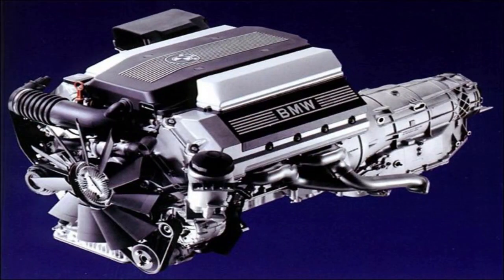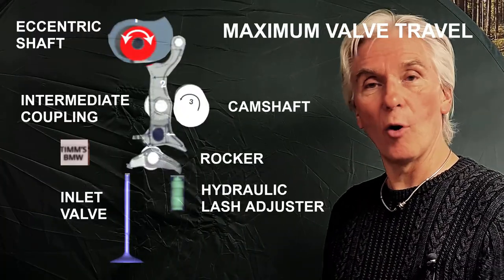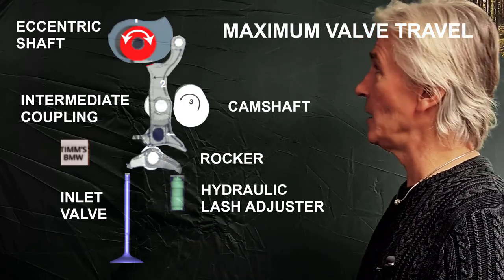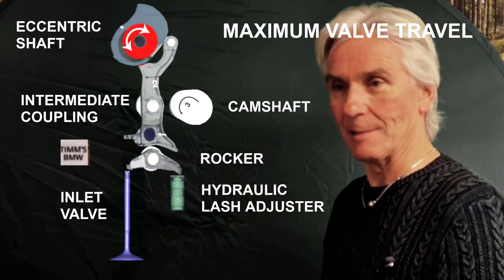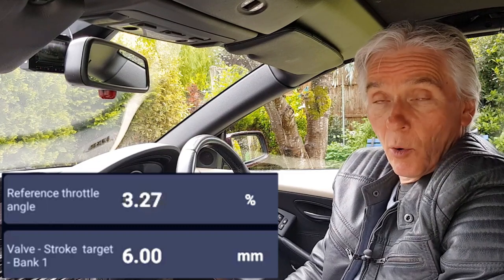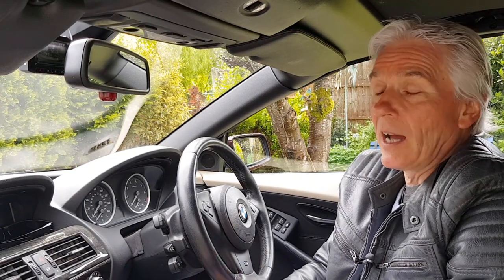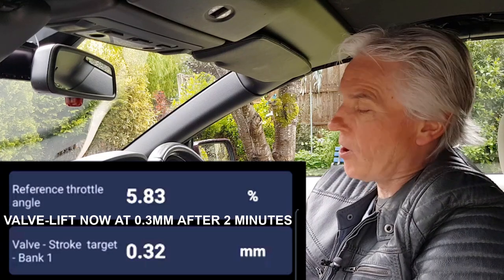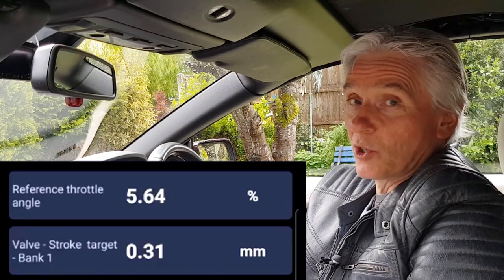BMW Valvetronic Problems-Fixes-Myths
There is some strange theories around about the BMW Valvetronic Variable Valve-Lift system - why does disconnecting it sort out misfires and exhaust smoke? Is the throttle-body superfluous and only needed for emergencies?

I explain exactly how the system works (with animations!) and dispel the myths that surround the system, - I will also explain how the system increases economy, reduce emissions AND increase power, all at the time!

Hello from Timm 00:00
How Valvetronic works 01:51
Myth #1 Throttle Body not needed 06:01
Myth #2 Disconnecting Valvetronic solves engine smoke 11:01
Let's go for a drive and give it some welly 16:33
Valvetronic demonstration 18:08
Round-Up 20:54